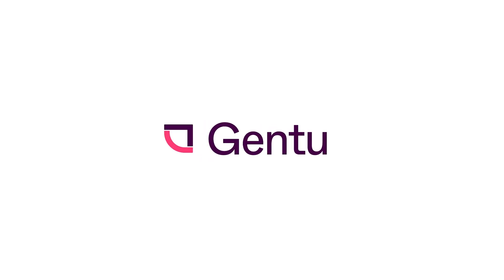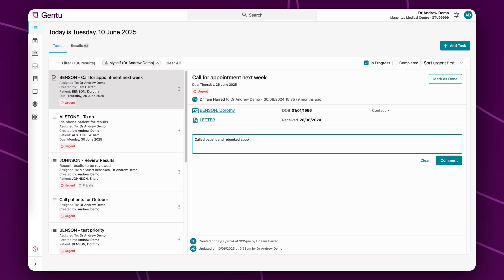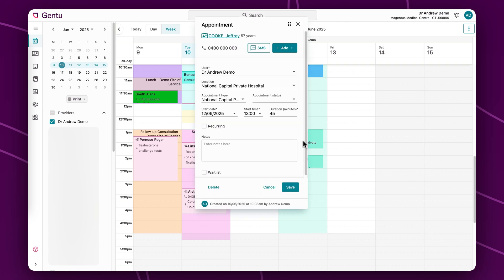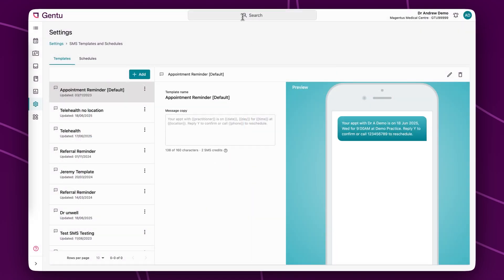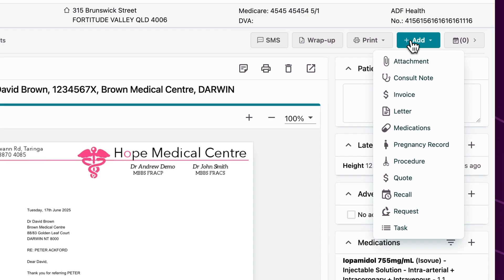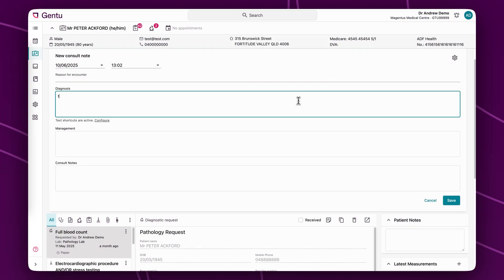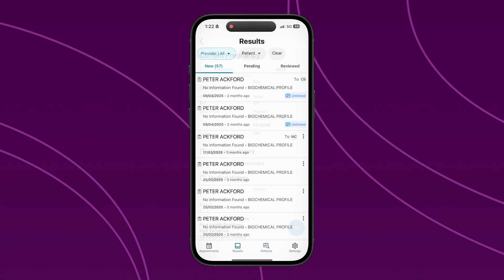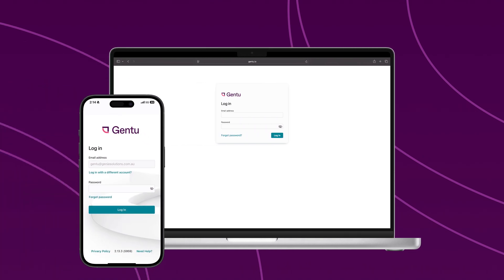Express product tour: Gentu - Cloud-based practice management software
To learn more about Gentu or book a personalised demonstration and walk through